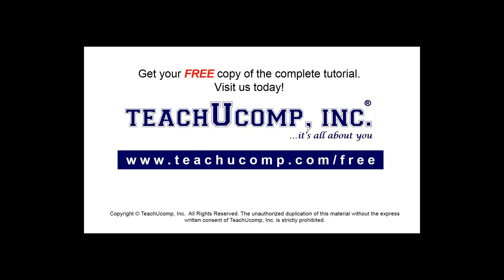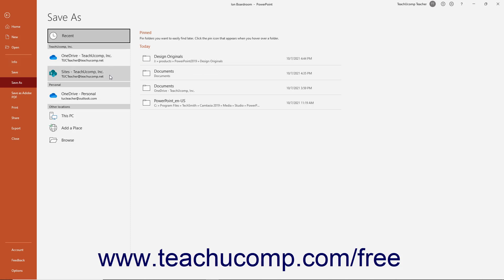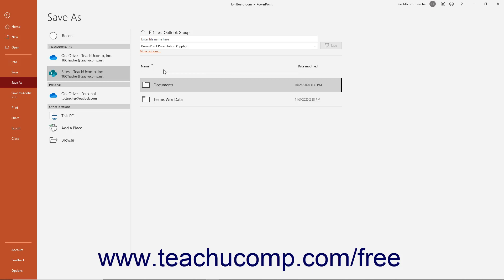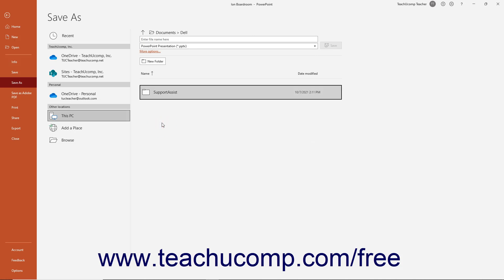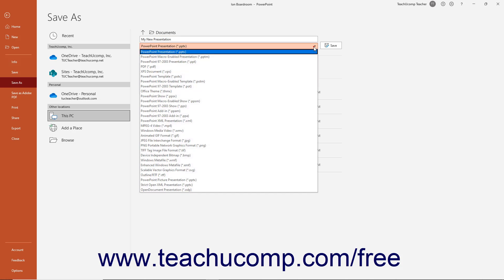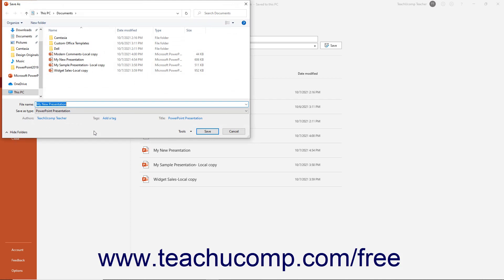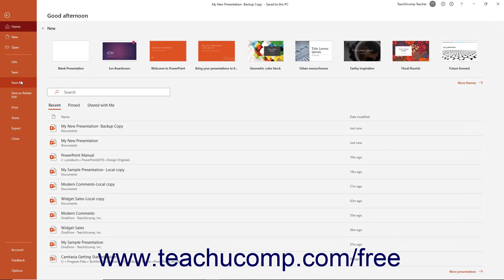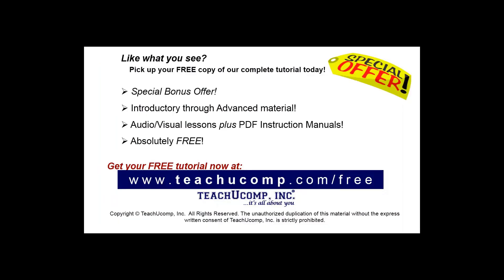Learn How to Save Presentations in Microsoft PowerPoint 2019 & 365: A Training Tutorial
Learn how to save presentations in PowerPoint 2019 & 365 A clip from Mastering PowerPoint Made Easy.